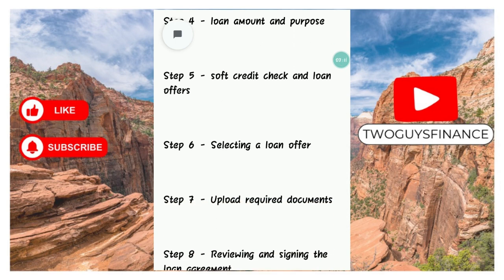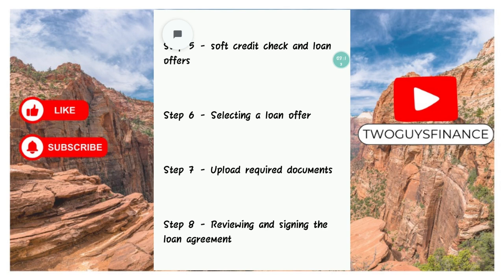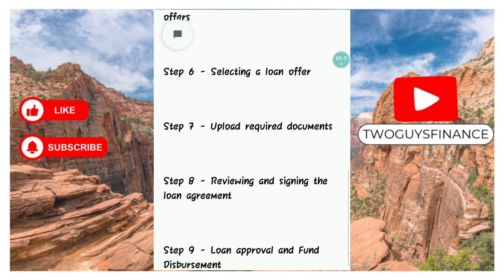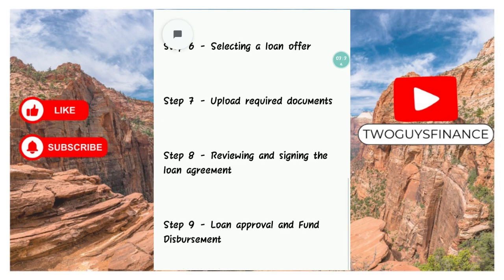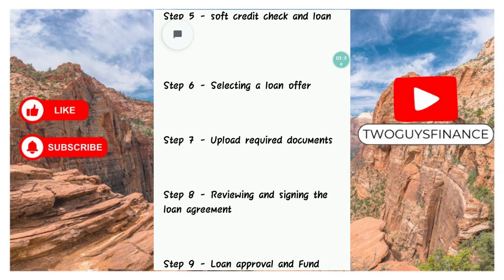HOW TO APPLY FOR A LOAN ON UPSTART IN 2025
In This Video, you will learn about HOW TO APPLY FOR A LOAN ON UPSTART IN 2025